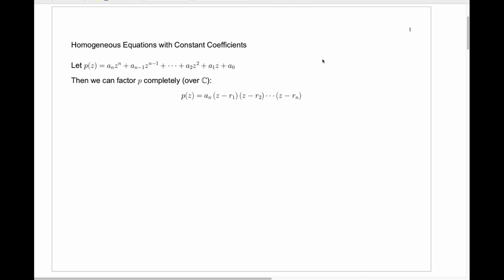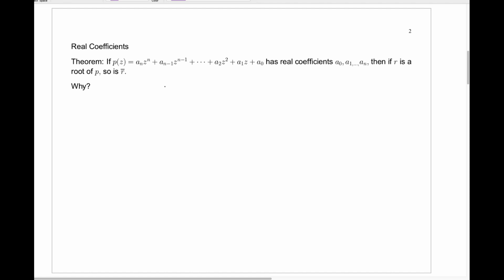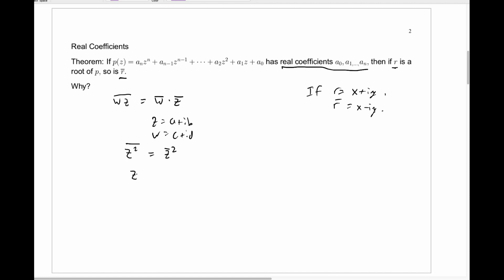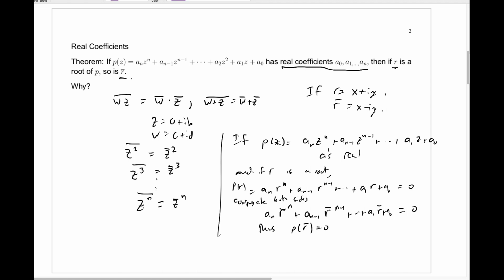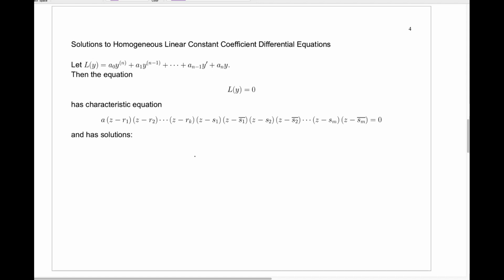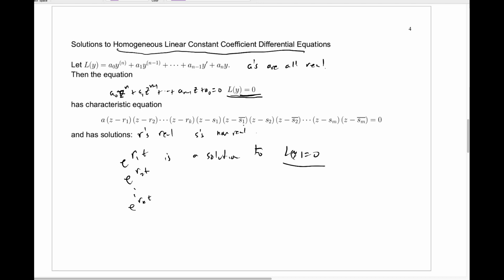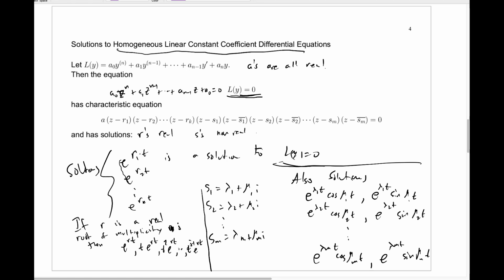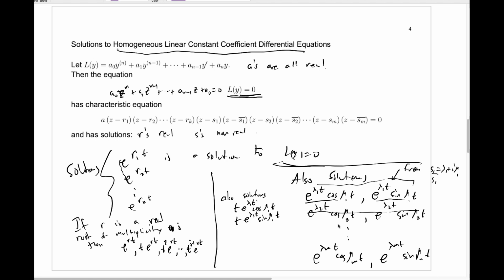242ch4sec2theory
Higher Order Linear Homogeneous Constant Coefficient Differential Equations